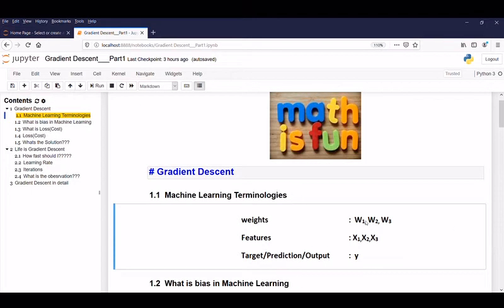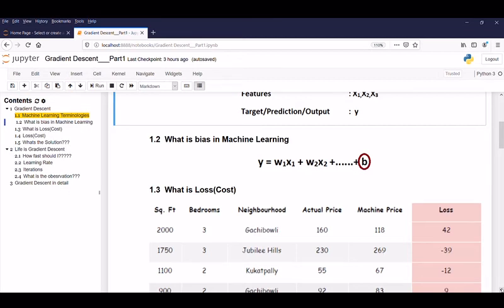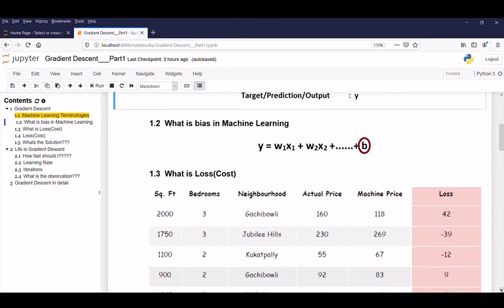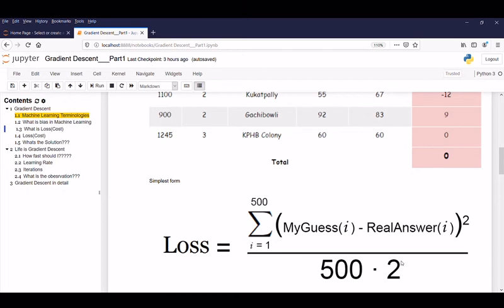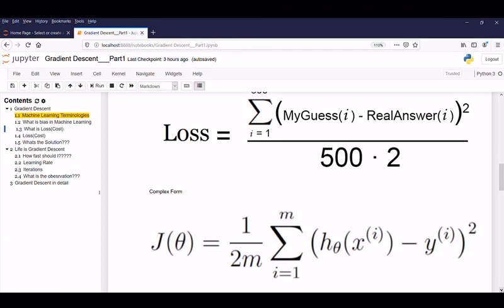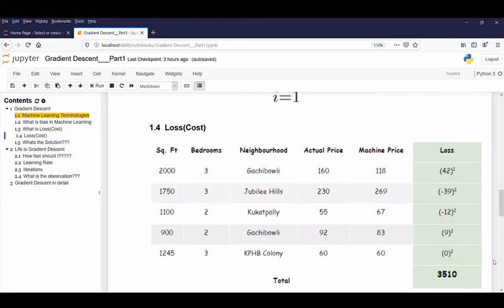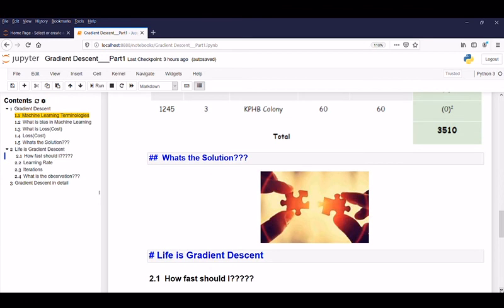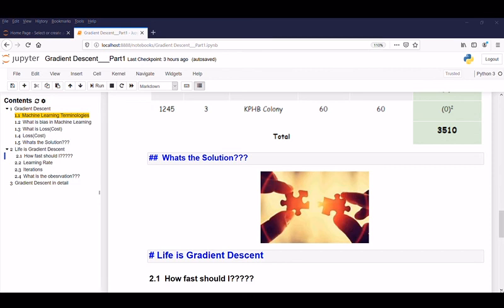Gradient Descent Part1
In this tutorial we start exploring Gradient Descent-Part 1:

Outline:
1. Machine Learning Terminologies
2. What in bias
3. What is Loss
4. Solution

Next session:
Life is Gradient Descent and Math behind Gradient Descent
kaggle Notebook: